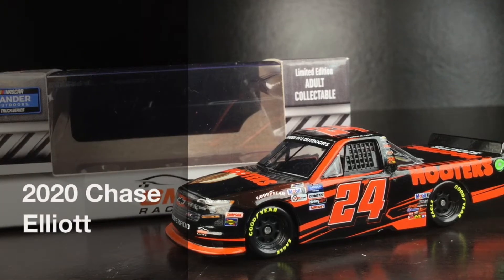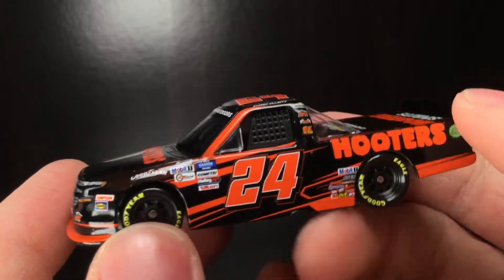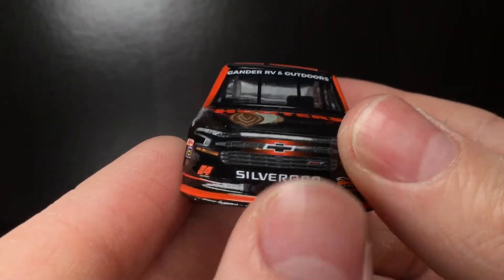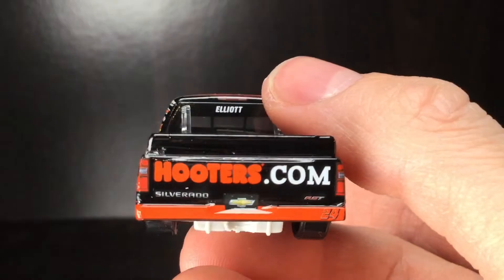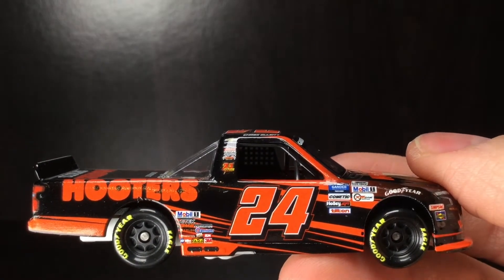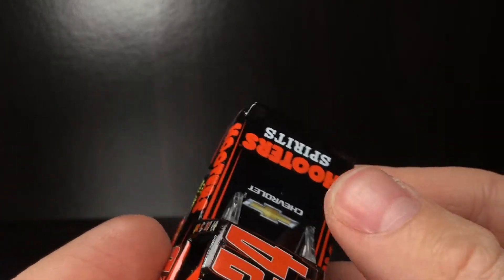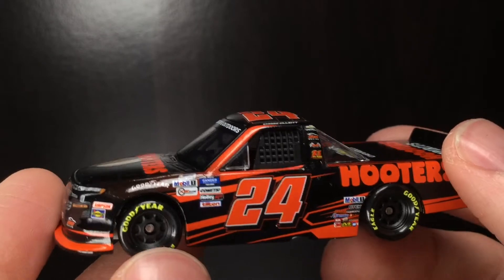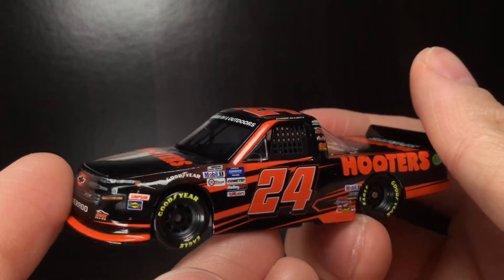2020 CHASE ELLIOTT HOOTERS CHEVROLET SILVERADO Diecastbuffet Reviews Nascar Diecast 1/64